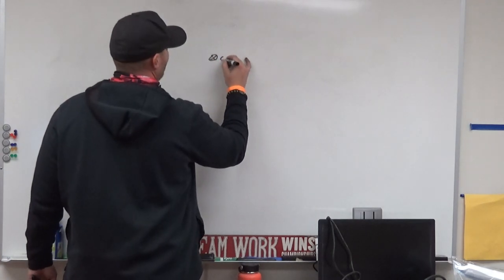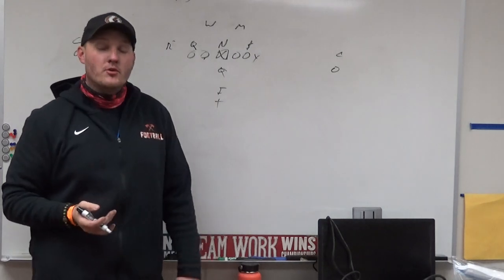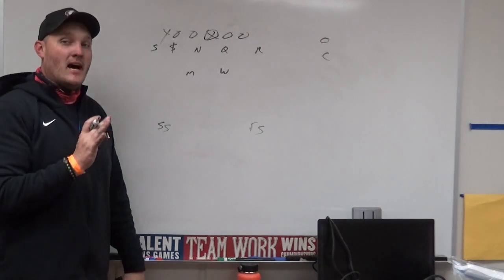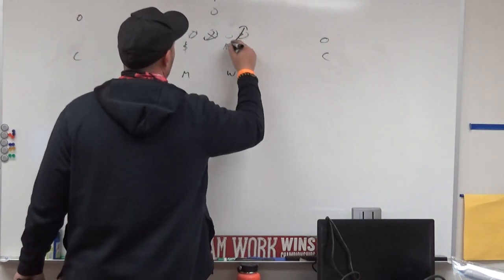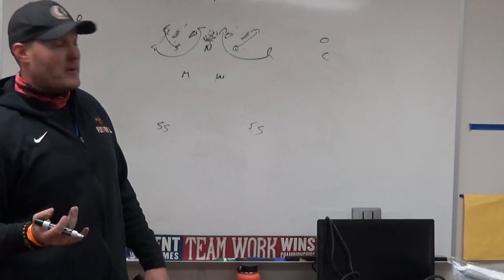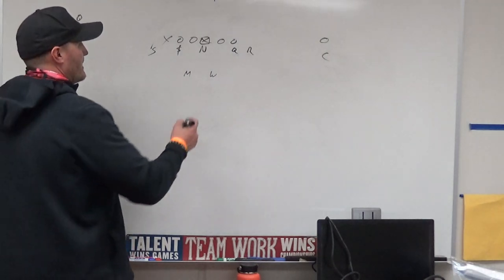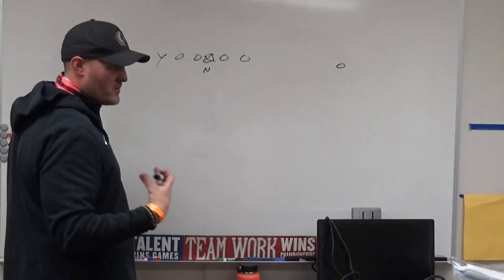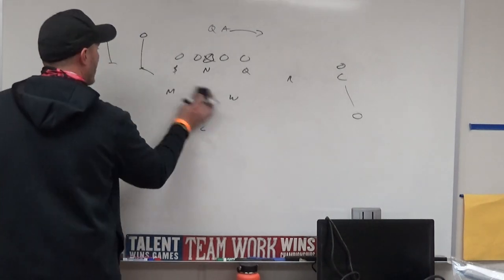3-4 Defense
Base defensive front with stunts and pressures.